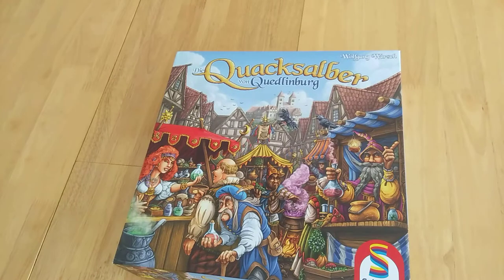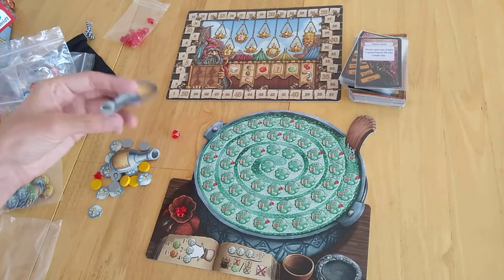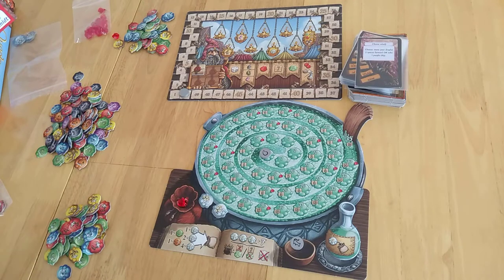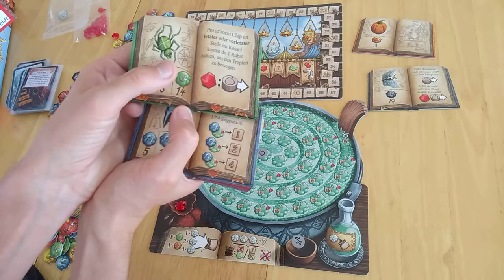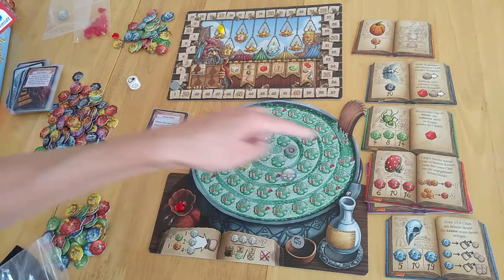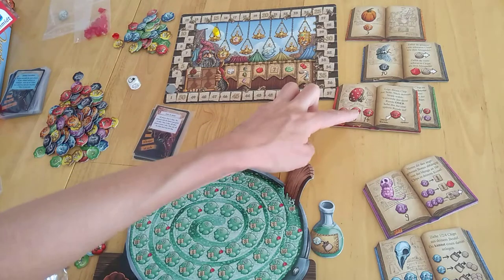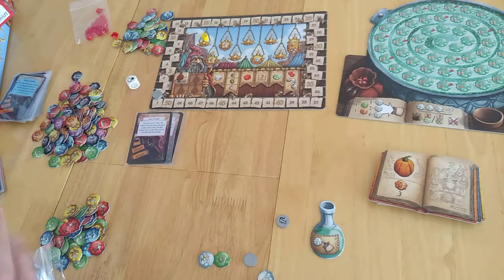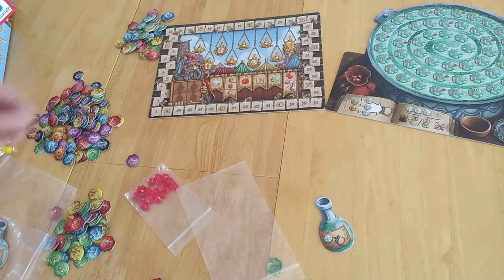The Quacks of Quedlinburg board game - how to setup play and review. Special Edition * Amass Games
Giveaways please check A chance to take a look at a game you may not have seen before and see what it looks like, how to play it, what I and others may think of it and how easy it is to transport. I frequently cycle to gaming and have to cycle up a hill - thus, weight is important.